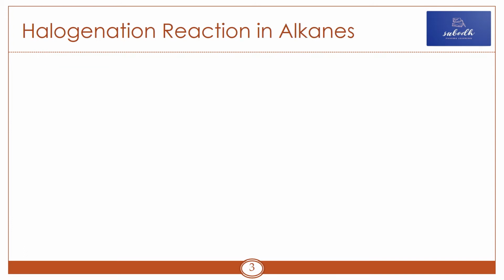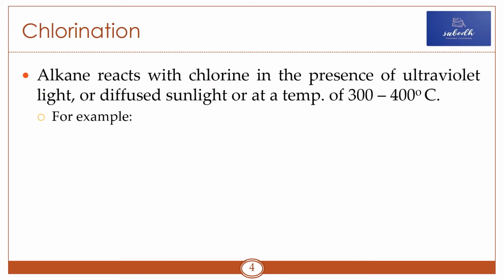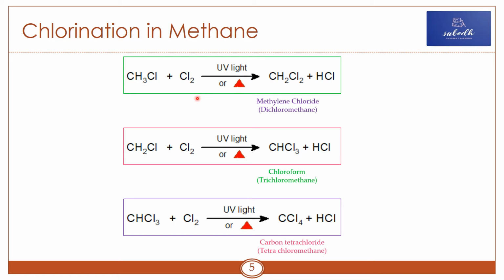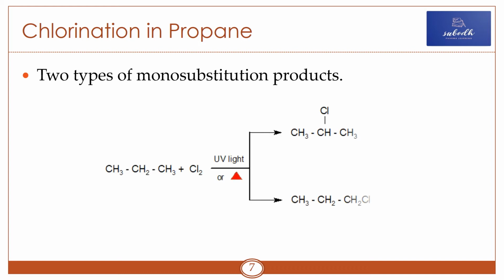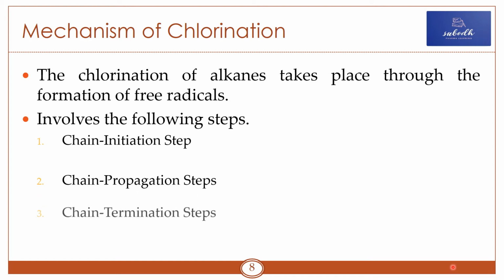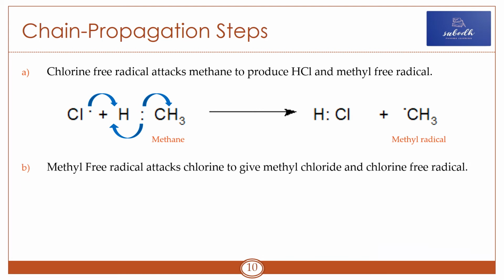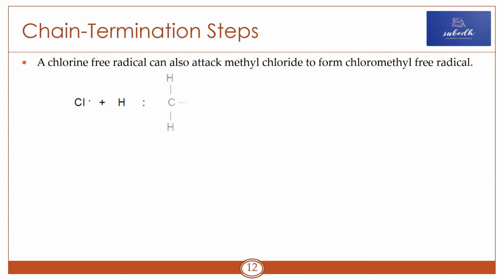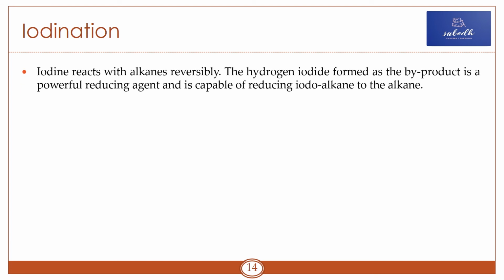Halogenation in alkanes by Subodh Kamble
After watching this video the students will be able to
1. Explain the Halogenation reactions in alkanes.
2. Write the Chlorination Reaction.
3. Illustrate the mechanism of Chlorination reaction.
4. Describe Iodination and Fluorination reaction.